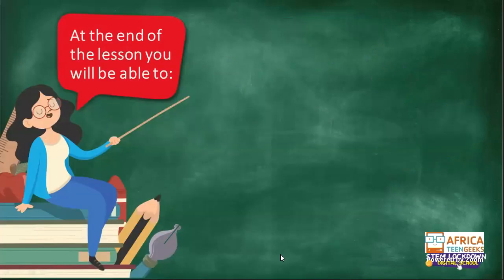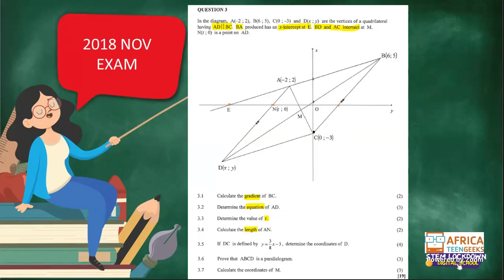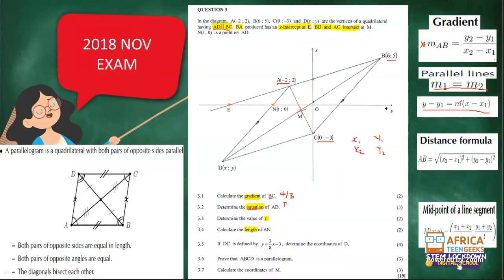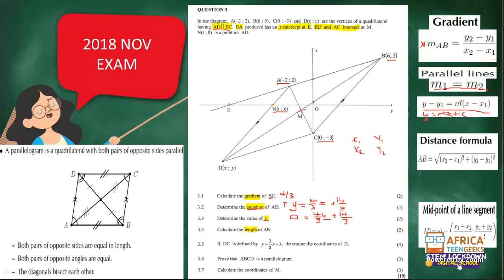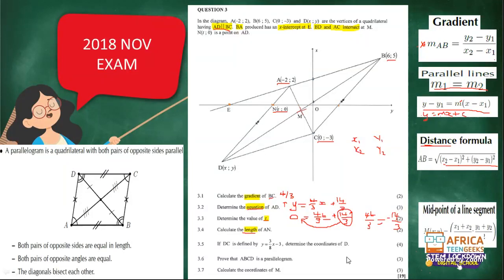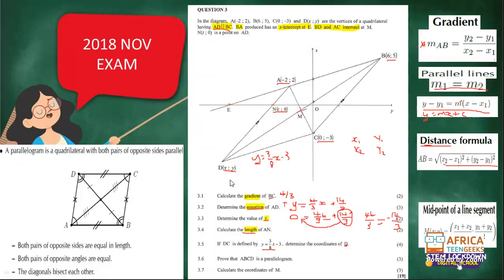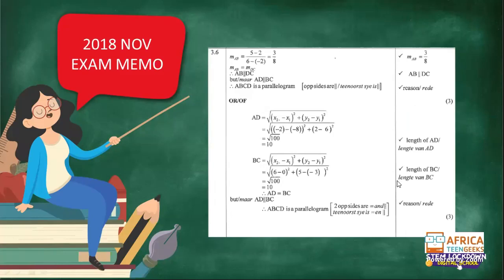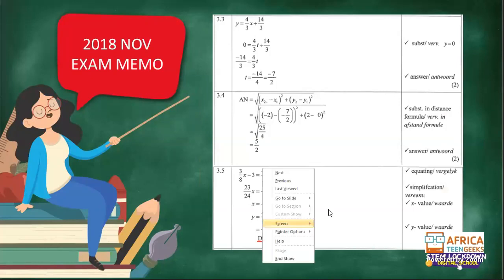Grade 11 Math 22 May 2020 Analytical Geometry